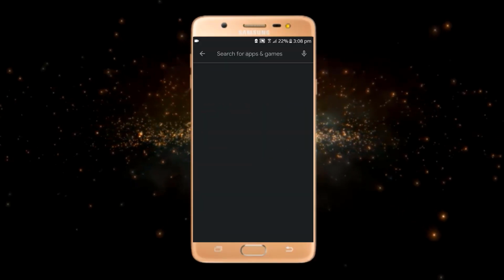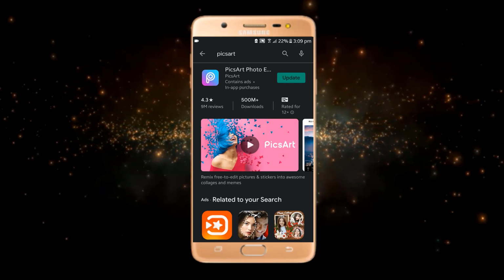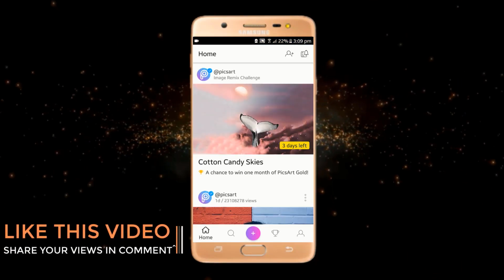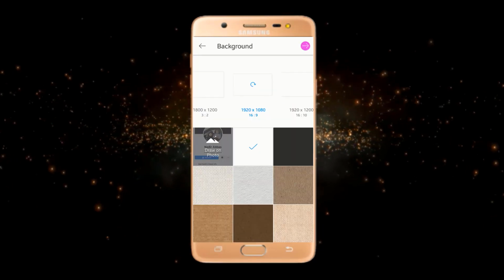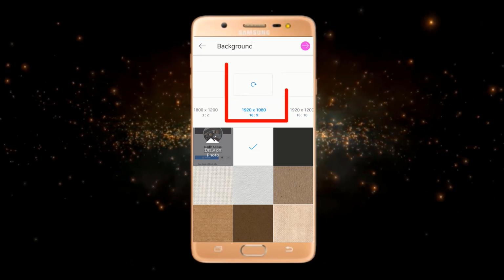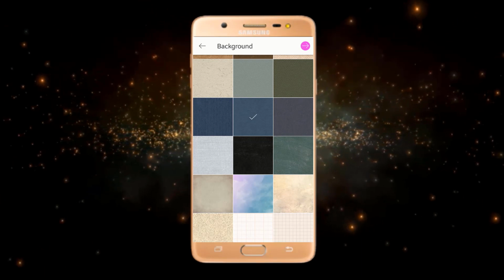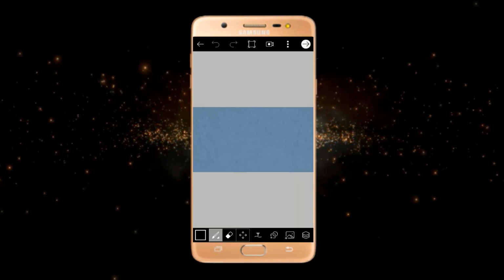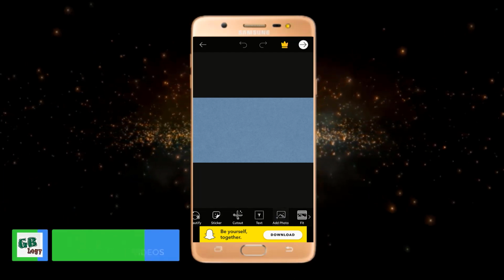How to make thumbnail for youtube videos in mobile - Youtube thumbnail tutorial (Quick & Easy)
Youtube thumbnail is a huge ranking factor for your youtube videos. If you make your thumbnail more attractively the there is large chances of ranking. So in this video i will teach you how to make custom thumbnails on youtube.

This video of how to make thumbnails for youtube videos also covers following topics;
- How to make thumbnail for youtube videos in mobile
- how to do a thumbnail
- how to make a good thumbnail
- how to make your own thumbnails for youtube videos
- how to create a thumbnail for youtube
- how to make custom thumbnails on youtube
- how to create a thumbnail for youtube video
- how to make a thumbnail on android
- how to make thumbnails on android

1. youtube app 4 secret settings 2019 |youtube hidden features that

2. Play YouTube Videos In Background (Android & iOS) without third

3. how to use two whatsapp in one mobile with different number
    2019 latest update